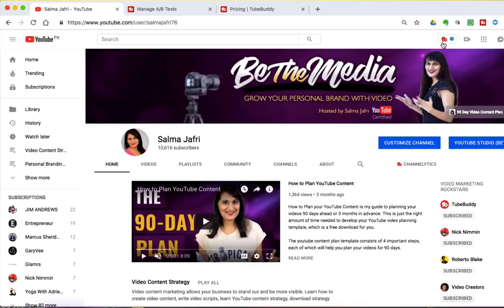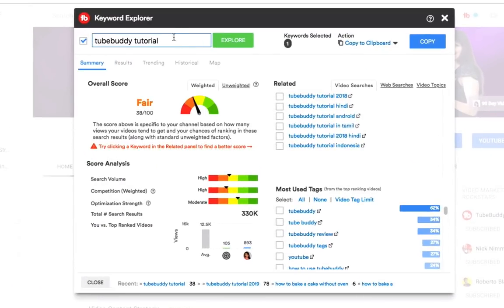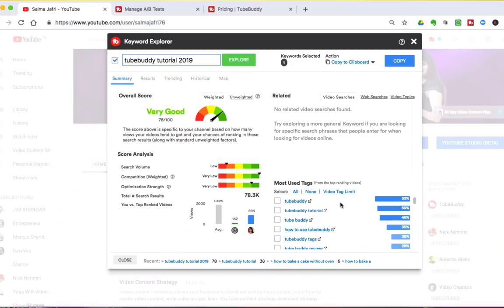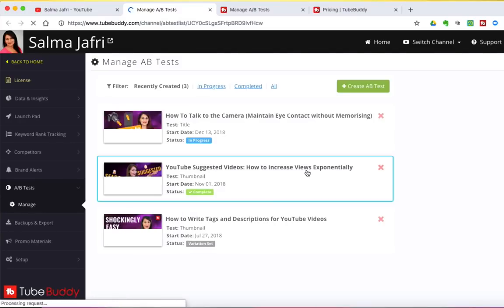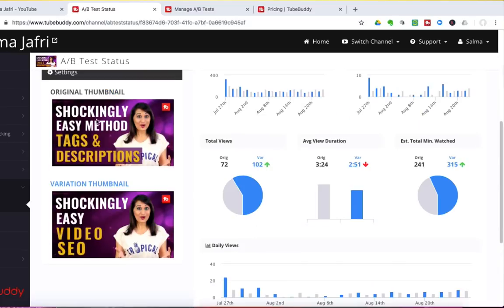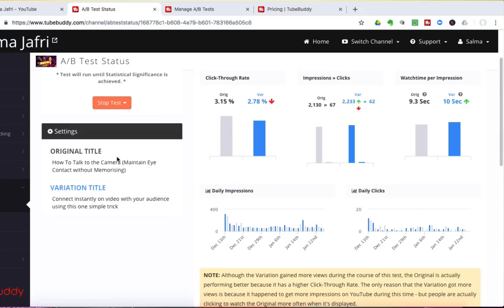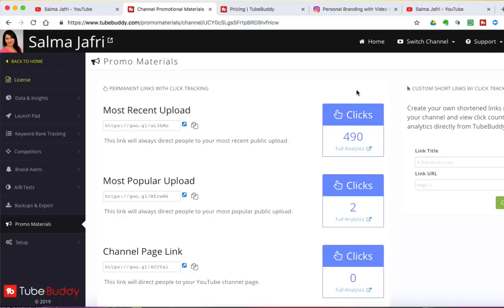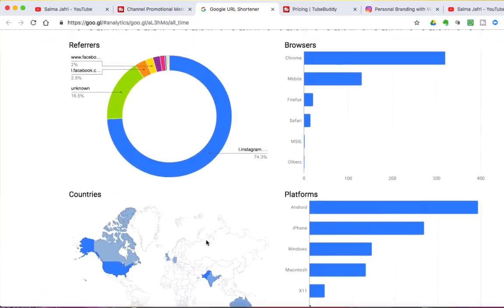TubeBuddy Tutorial - The Tool that Helped Me Get 10K Subscribers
You might be wondering how to use TubeBuddy for YouTube or how to grow a channel with TubeBuddy or even how to use TubeBuddy to get views on YouTube. If so, you've landed in the right video! In this video I'll show you exactly how I used TubeBuddy to get 10K subscribers.

DOWNLOAD TUBEBUDDY HERE
Download TubeBuddy today if you're serious about growing your channel.
HELPFUL LINKS inside the video to jump to:

1:14 How to use TubeBuddy to find your competition number (to improve your chances of ranking on YouTube and/or Google)
3:37 How to use TubeBuddy to find relevant tags to rank for (easy copy/paste method)
5:53 How to use TubeBuddy to conduct A/B testing on your video's thumbnail, title, tags or description to find the best performing version and improve your click-through rate (CTR)
9:22 How to use TubeBuddy to get short promo links to promote your video on other social media networks (these links are trackable and will help you determine if your distribution efforts are working)
12:42 your discount code and link for TubeBuddy

This Tube buddy tutorial by Salma Jafri will take you through 4 ways to use the TubeBuddy extension if you are a TubeBuddy beginner. I'll take you through how to do youtube keyword research, as well as use TubeBuddy SEO and TubeBuddy tags so that you get a comprehensive TubeBuddy review. We'll wrap with showing you how to use TubeBuddy a/b testing tool. TubeBuddy is one of the best - if not THE best - Youtube tools.

FREE STUFF

DOWNLOAD MY PRE-CAMERA ROUTINE CHECKLIST (contains all the stuff I do to get camera-ready!)

DOWNLOAD MY EBOOK (How to Create 40+ Pieces of Content from 1 Video) MY FACEBOOK GROUP to become part of the TeamPurple community

ENROLL IN MY COURSES to grow your personal brand on video

JOIN THE BETHEMEDIA MASTERMIND - my group video training academy (free 7-day trial)

BRANDS I USE & RECOMMEND

WAVE VIDEO to repurpose your content across social media in the formats that work best